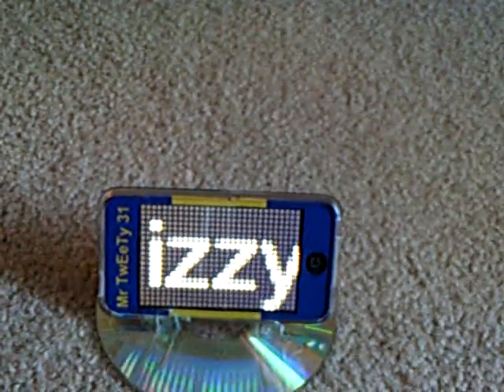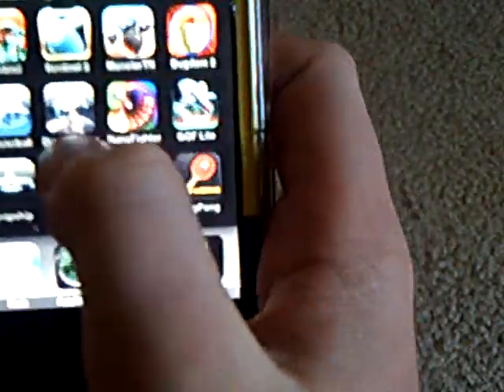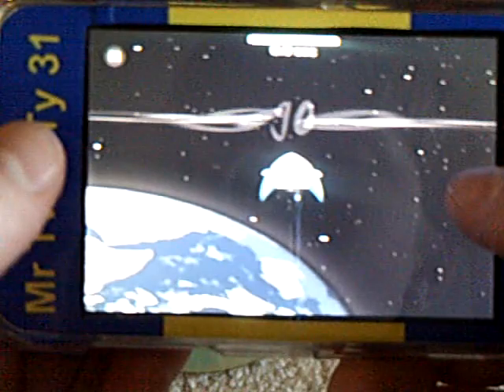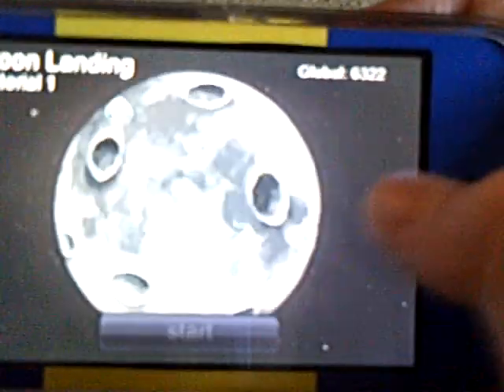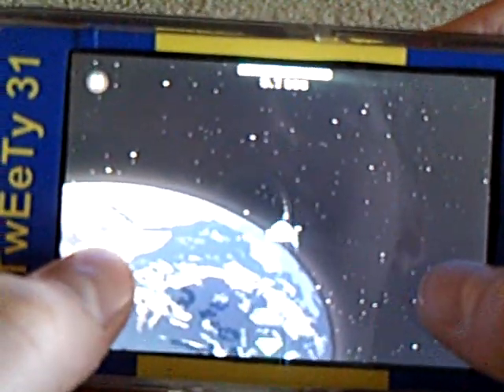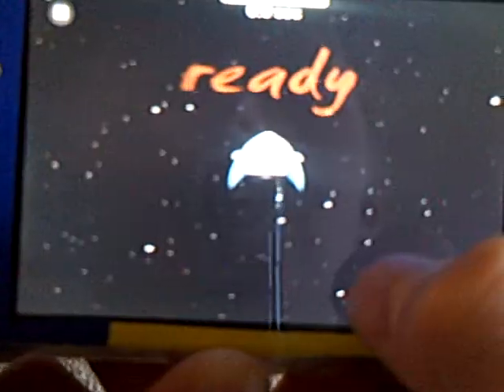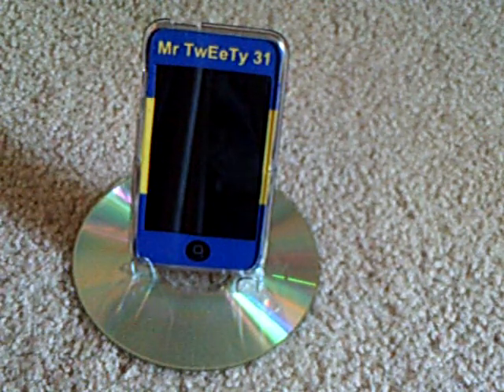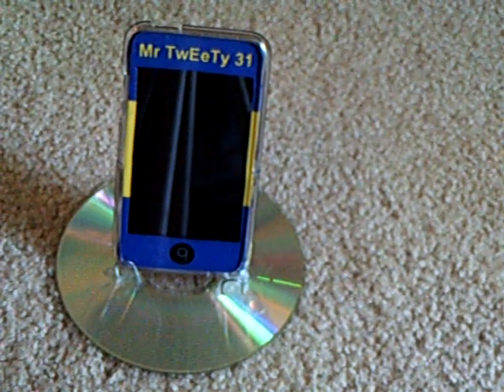Dizzy Mission App Review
Hey Back With an App Review For.

Dizzy Mission-0.99 (SALE)

FOR REVIEWS GIVEAWAYS AND TUTORIALS ON HOW TO MAKE STUFF FOR YOUR iPod's

ALSO IF YOU WANT A SHOUTOUT PM ME OR TheiPodTouchKids THANKS